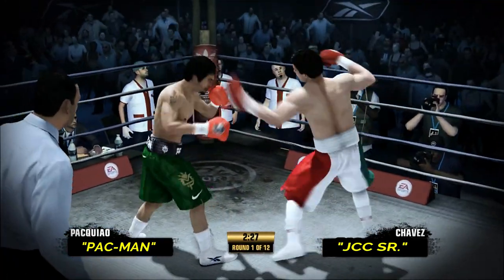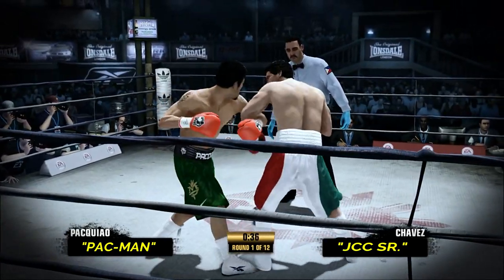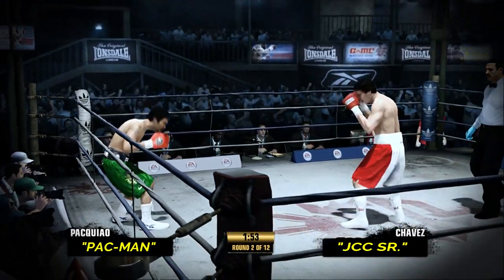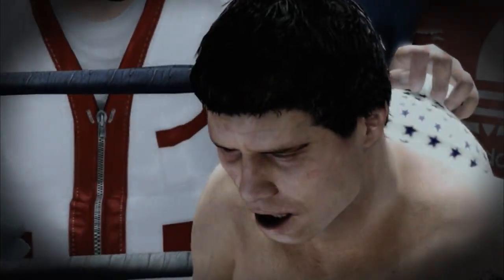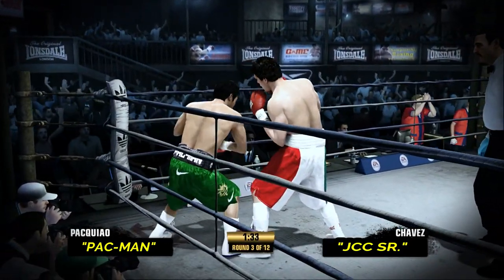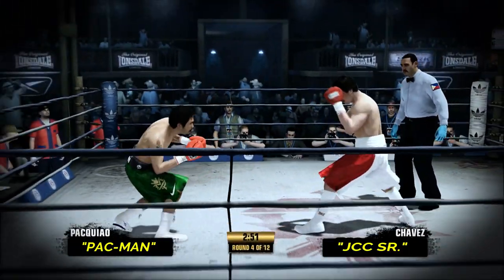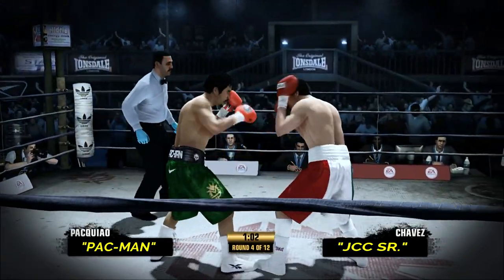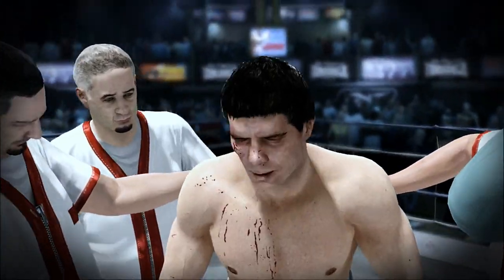MANNY PACQUIAO VS JULIO CESAR CHAVEZ SR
Emmanuel "Manny" Dapidran Pacquiao, CLH is a Filipino professional boxer and Senator of the Phillippines. Nicknamed "PacMan", he is regarded as one of the greatest professional boxers of all time. He was elected as Senator of the Phillippines in 2016 and is serving a 6 year term.

Julio César Chávez, (born July 12, 1962, Culiacán, Mexico), Mexican professional boxer and world lightweight champion, for many years one of Mexico's most popular sports figures. Chávez began boxing at a young age; he had older brothers in boxing who took him to the gym where he first learned his craft.

Credits: Laban natin to Lito Camo/Manny Pacquiao

Credit: NCS: Music Without Limitations

Credit:
Video created by NCALIB.
Artist: Dan Henig | Track: Danger Snow

Credits: [FREE] Mexican Music (No Copyright)